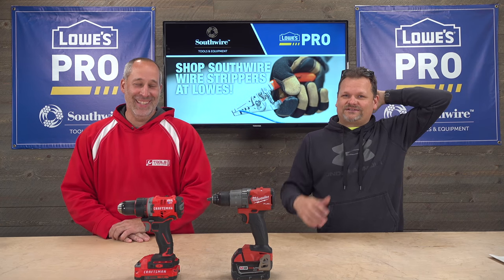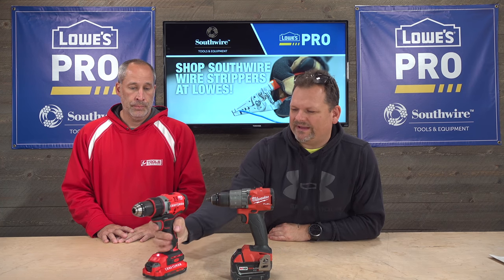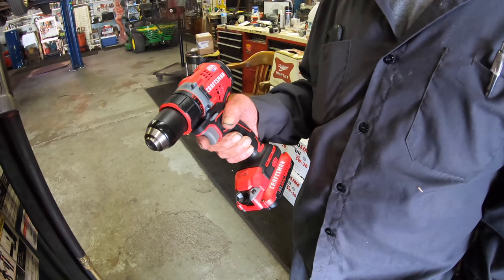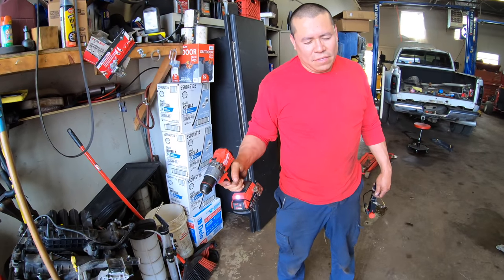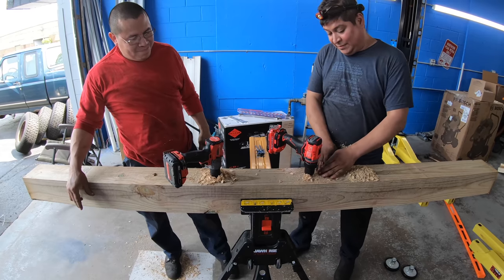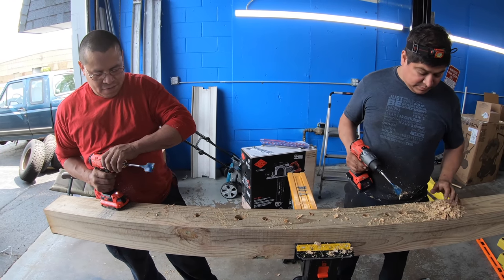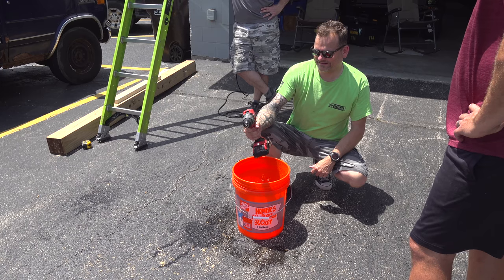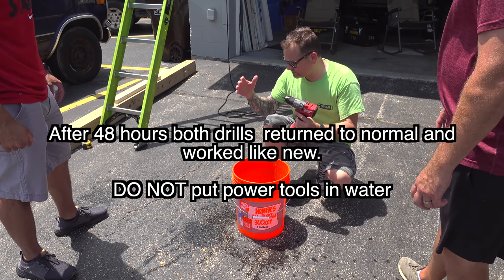Craftsman vs Milwaukee - TOOL FIGHT - Big $$$ Difference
We take a Milwaukee drill and compare it to a Craftsman drill.  This is not a technical tool fight, its just 2 tools head to head.  No stats just an off the shelf tool fight!